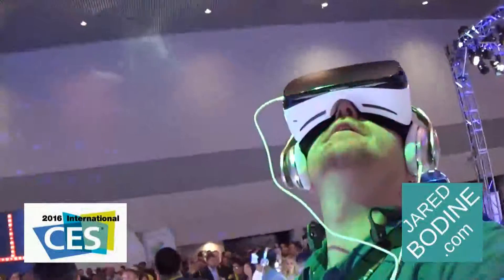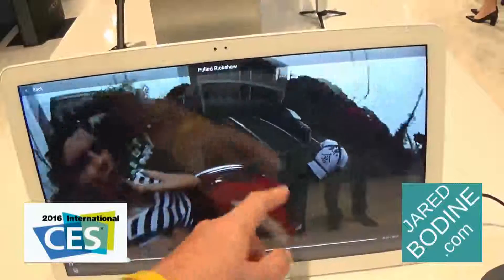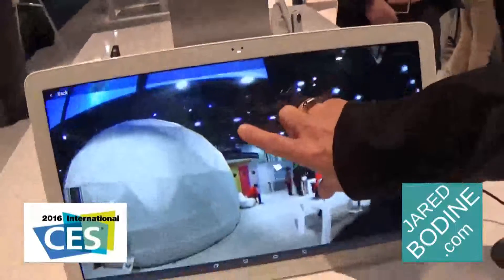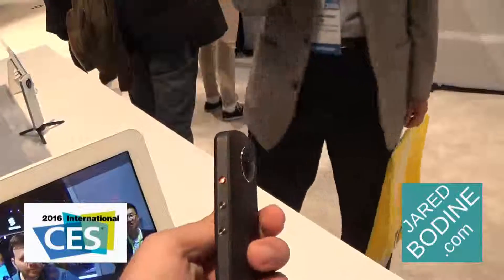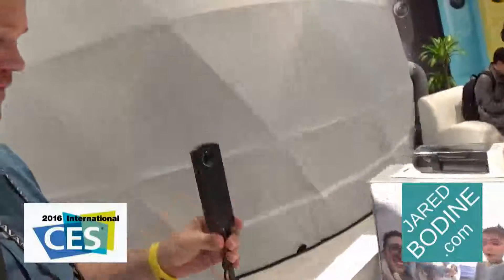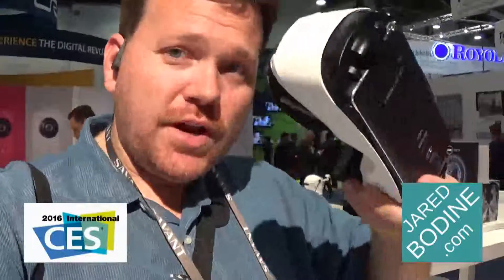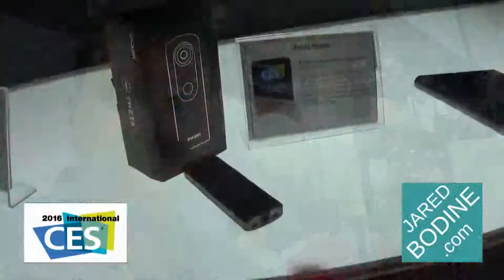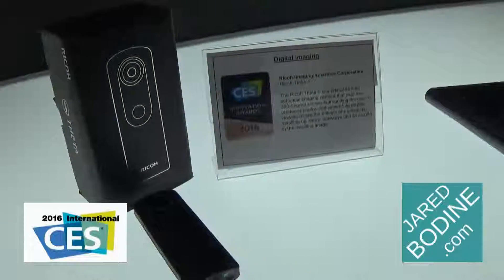CES 2016 Product Review: Ricoh Theta - JaredBodine.com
The Ricoh Theta 360 degree camera has already won awards at CES 2016. Today I got to get my hands on one and see why.